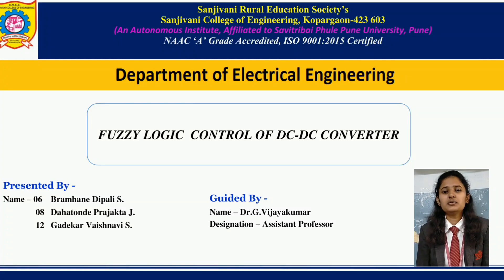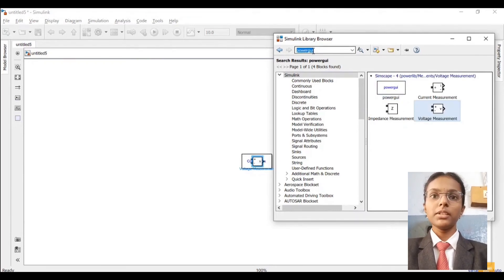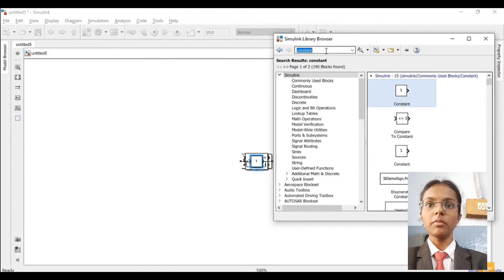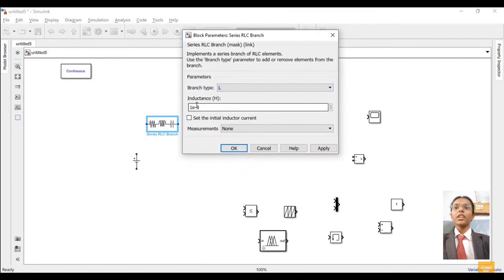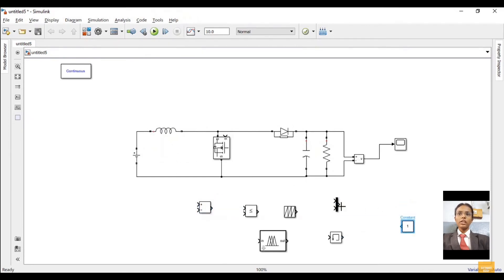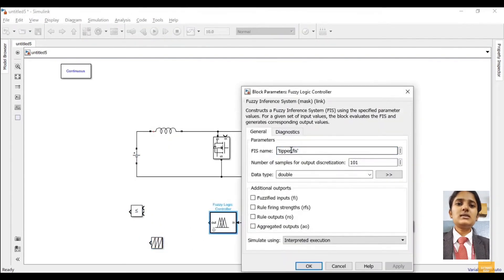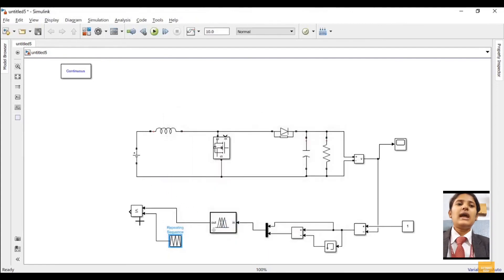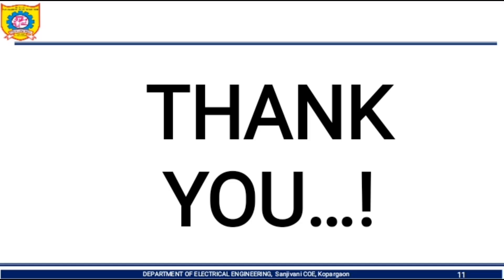MATLAB SIMULATION FUZZY LOGIC BASED DC TO DC BOOST CONVERTER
FUZZY LOGIC CONTROLLER FOR DC TO DC BOOST CONVERTER
FUZZY LOGIC BASED DC TO DC BOOST CONVERTER
FUZZY LOGIC BOOST CONVERTER BOOST CONVERTER
FUZZY LOGIC MATLAB SIMULATION
FUZZY LOGIC CONTROLLER FOR DC TO DC BOOST